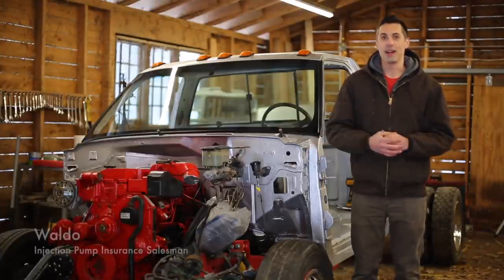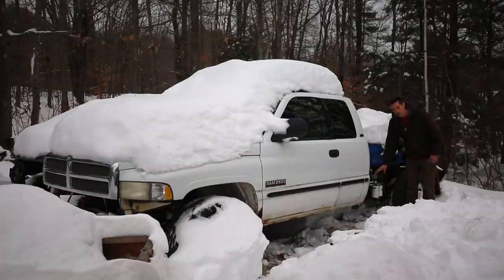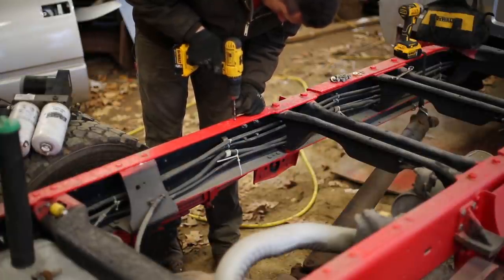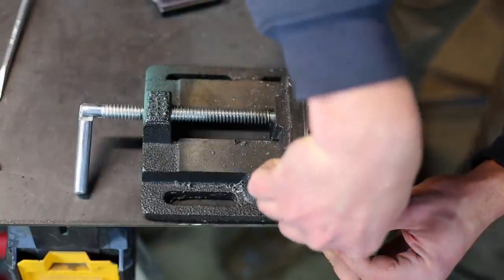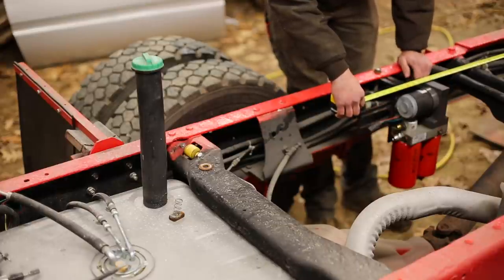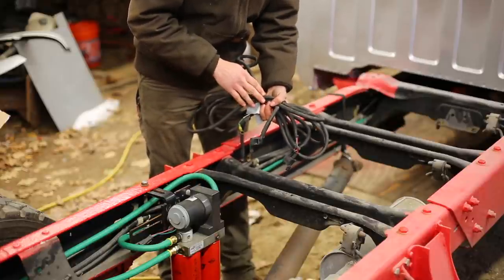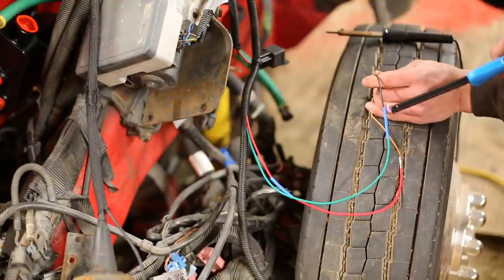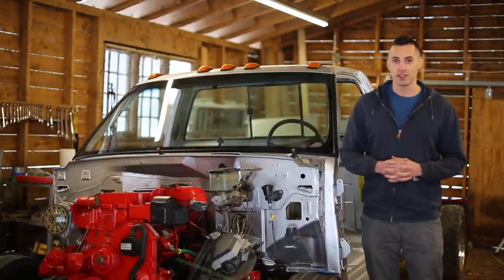Cummins Swap: Installing a FASS Fuel System to Make My 24-Valve Injection Pump Bulletproof [Part 15]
I install a FASS fuel system into my Cummins swapped 1995 GMC C3500HD to insure against injection pump failure.